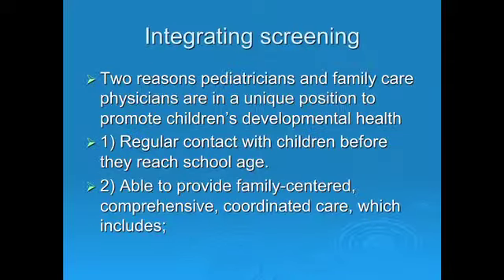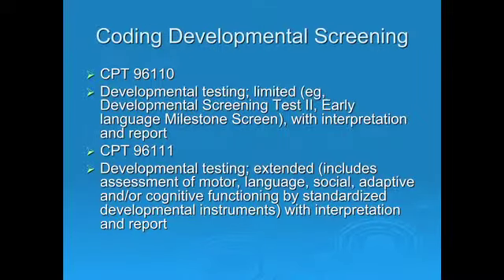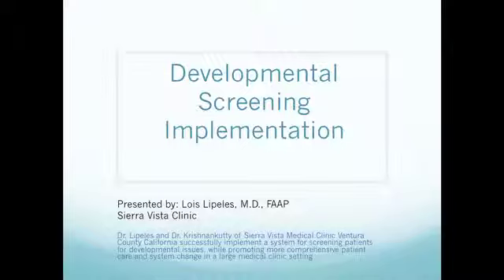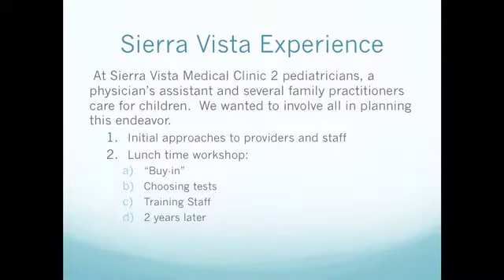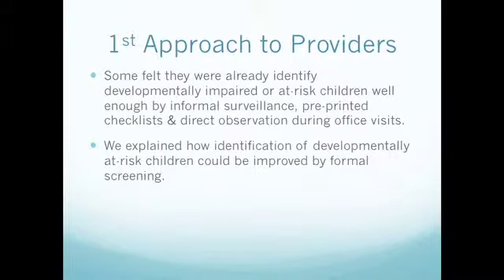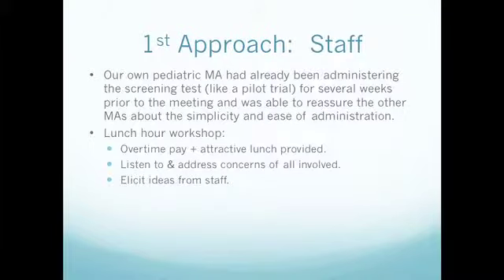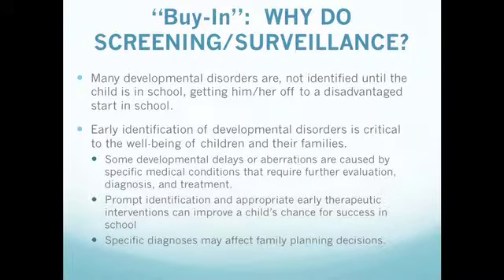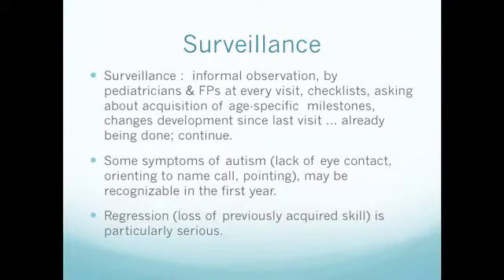Dr Conference Part 2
Developmental Screening: Implications for Pediatric and Family-Care Practice. Saturday June 11th 2011 at Ventura County Medical Center. Hosted by Landon Pediatric Foundation. Funding support by First5 of Ventura County.